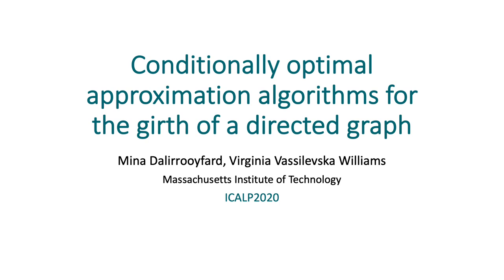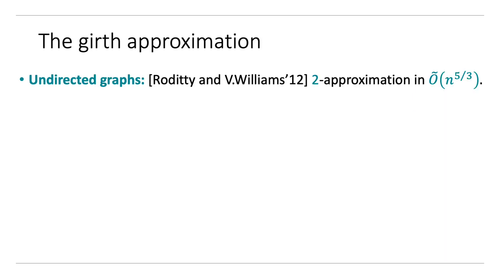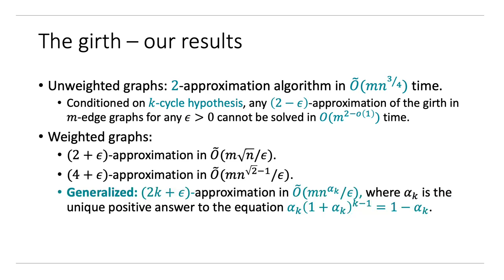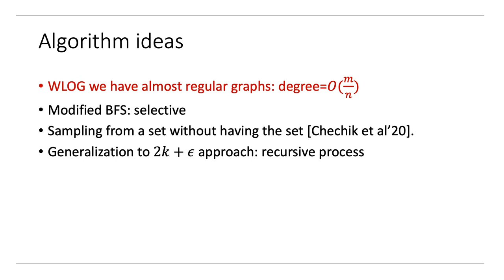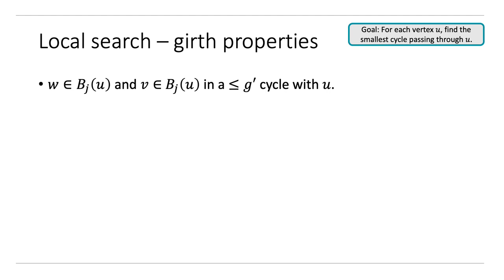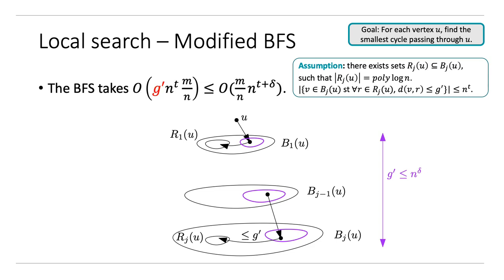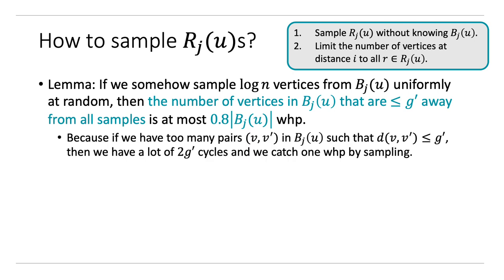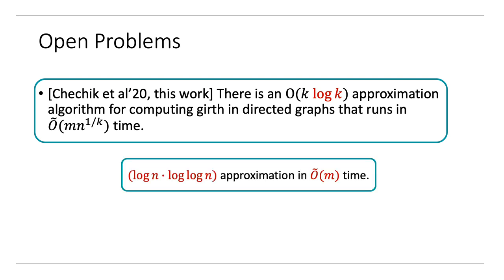A3.D — Conditionally optimal approximation algorithms for the girth of a directed graph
ICALP-A 2020
Conditionally optimal approximation algorithms for the girth of a directed graph
Mina Dalirrooyfard, Virginia Vassilevska Williams